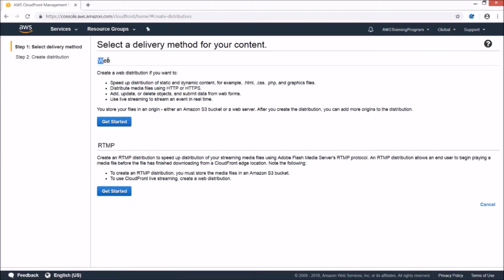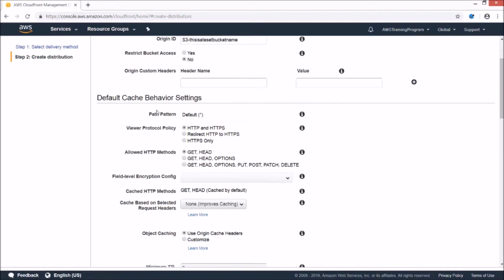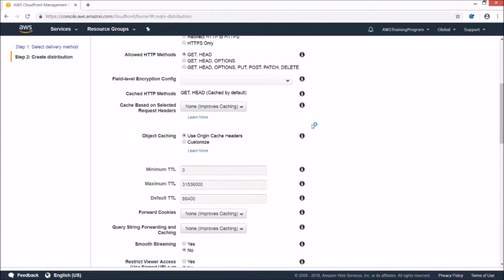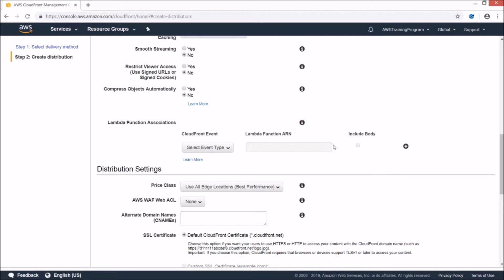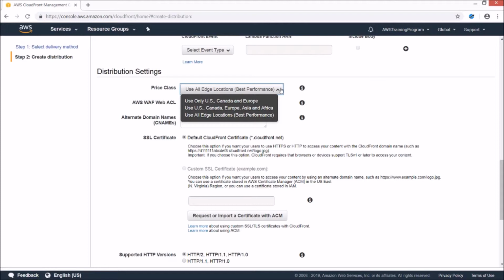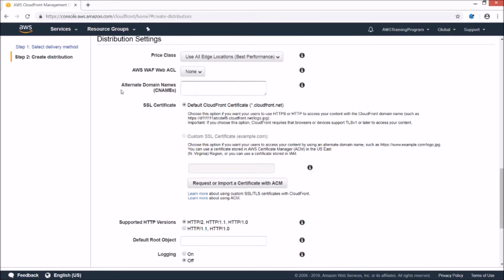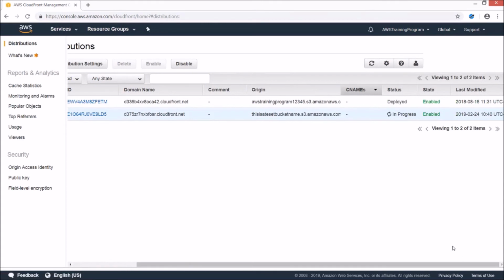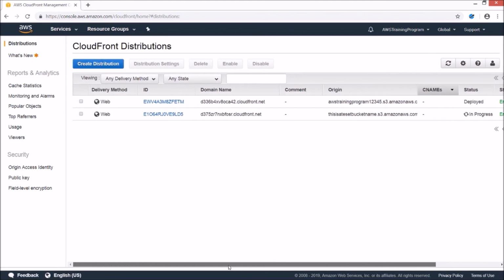CloudFront with S3 setup 2019 [AWS]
How to setup CloudFront with S3 in 2019.